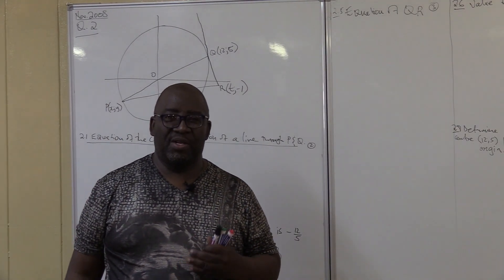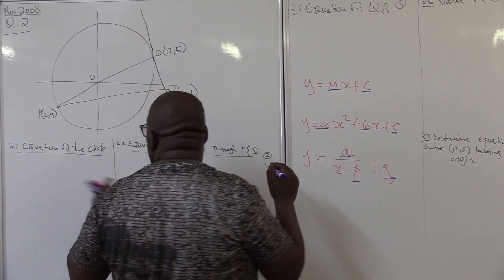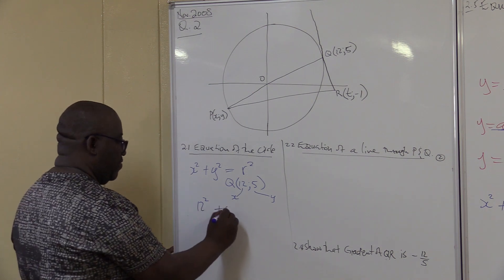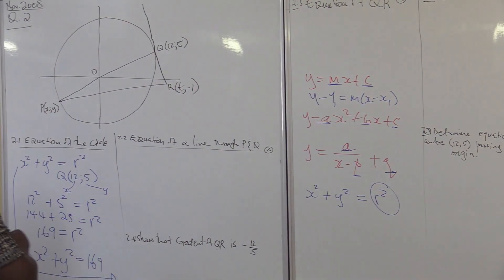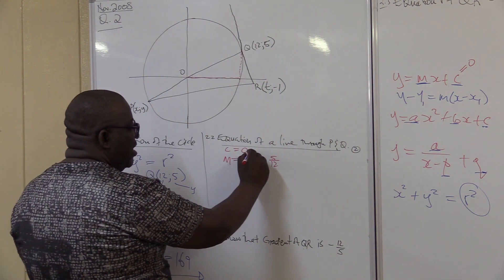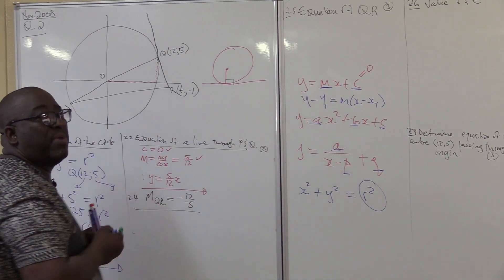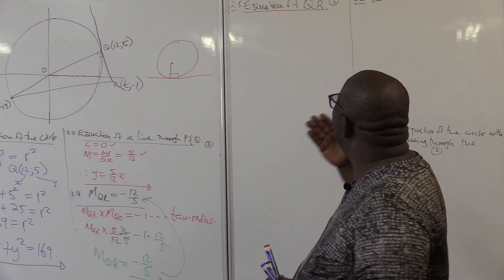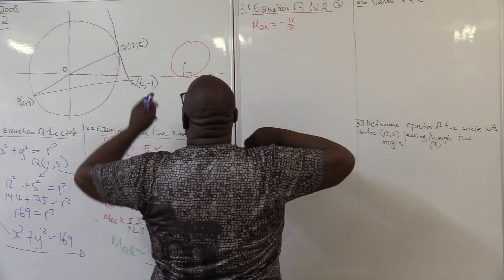Analytical Geometry | Exam Prep - VirtualX MasterClass | Series 2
Analytical Geometry Mastery: Exam Prep | VirtualX MasterClass | Series 2

Unlock the secrets of Analytical Geometry in "Analytical Geometry Mastery: Exam Prep | VirtualX MasterClass | Series 2". Dive deep into the equations of circles, lines, and tangents, with clear, engaging explanations tailored for Grade 12 learners. Master key concepts with step-by-step guidance and practical examples.

Series Highlights: 🌟
• Master Circle Equations: Learn to find equations of circles with and without the center at the origin.
• Line Equations Demystified: Discover how to determine the equation of a line through two points and calculate gradients.
• Tangent and Secant Insights: Explore the properties of tangents and secants, enhancing your problem-solving skills.
• Interactive Learning: Engage with practical exercises and real-world examples to solidify your understanding.

Don’t miss this chance to excel in Analytical Geometry. Watch "Analytical Geometry Mastery: Exam Prep | VirtualX MasterClass | Series 2" and transform your exam preparation!

Associated Tags